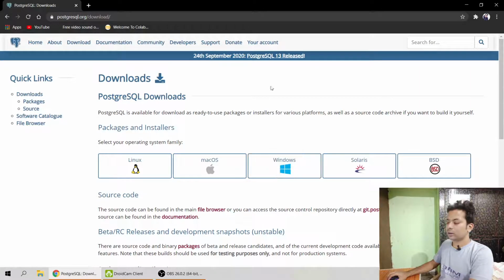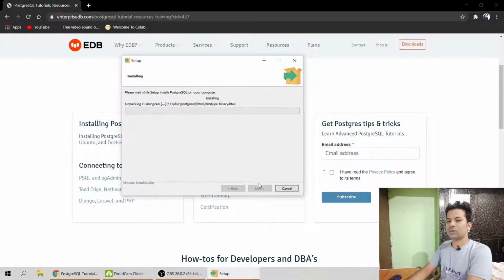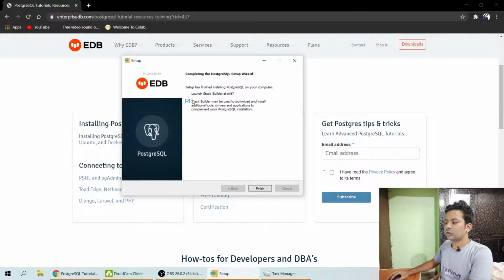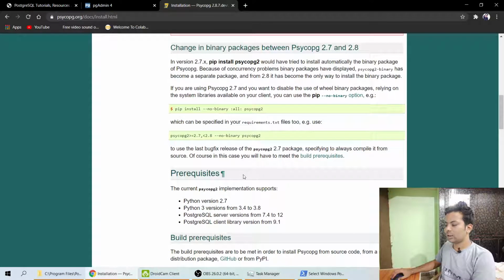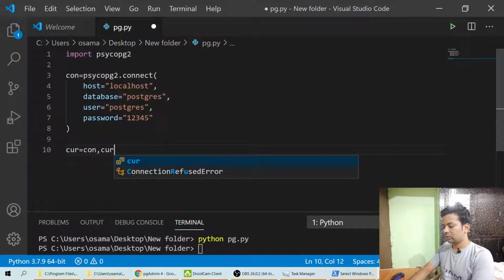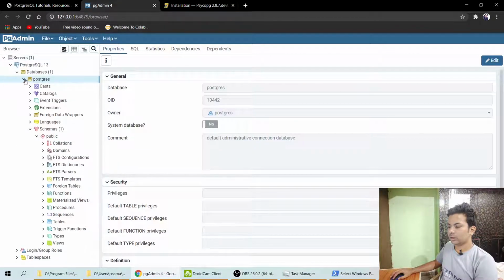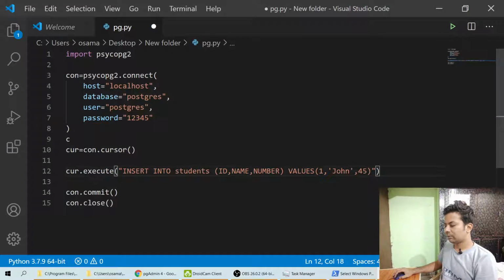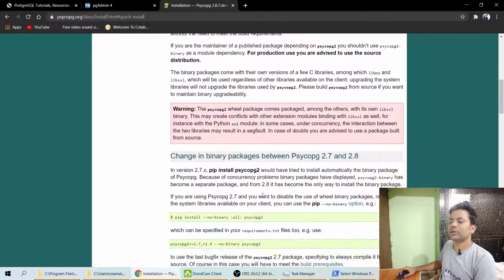PostgreSQL with Python Full Course for Beginners